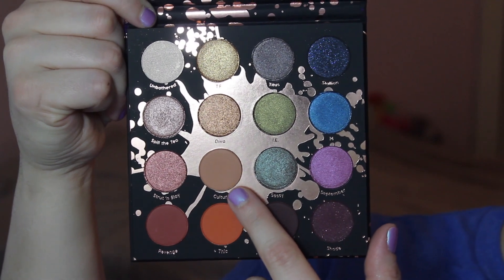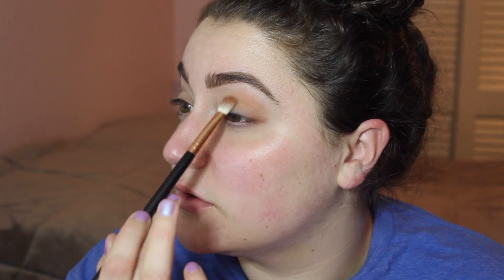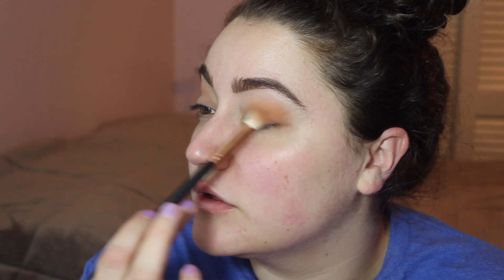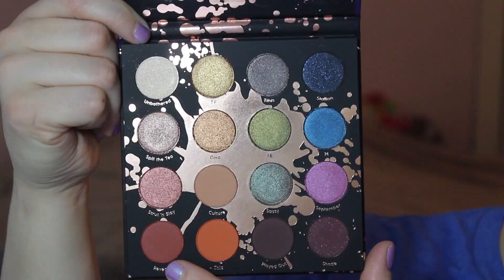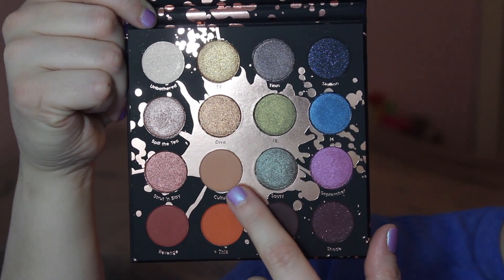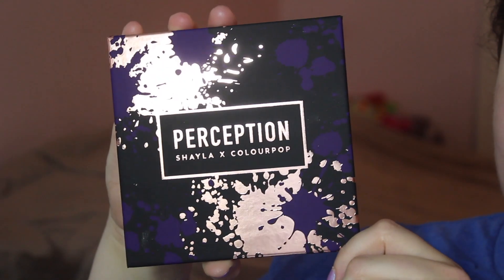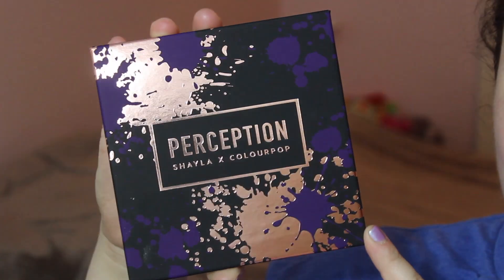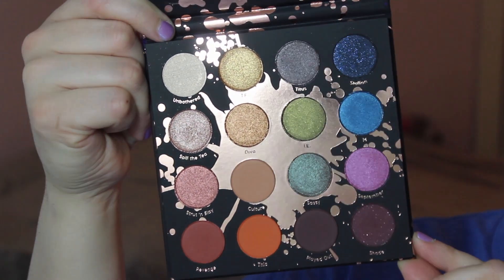SHAYLA X COLOURPOP COLLECTION TRY ON + REVIEW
Hi Sweet Peas! [Watch in HD!]

I LOVE this collection! I think the shades are all beautiful and the lippies are just something else ! Did you pick up this collection? Do you like it?! Whats your favorite piece? If you haven't yet - is there anything you want to get?! Everything I used was just magical. Congratulations to Shayla on this beautiful collection!

If you want to get your hands on it head over to CP now!

♡ LINKS  & CODES ♡